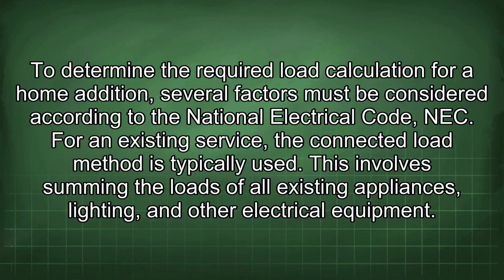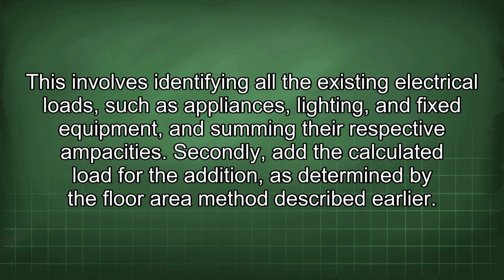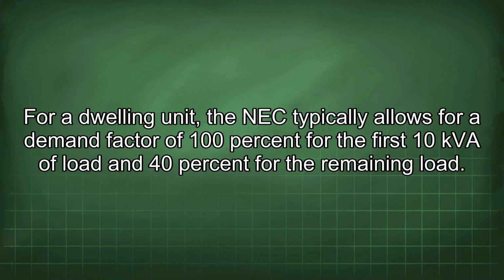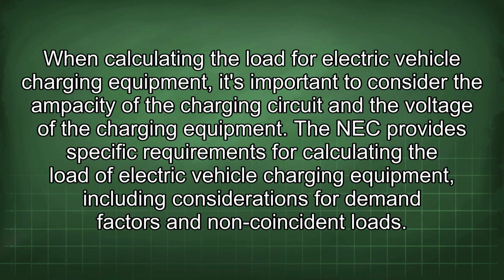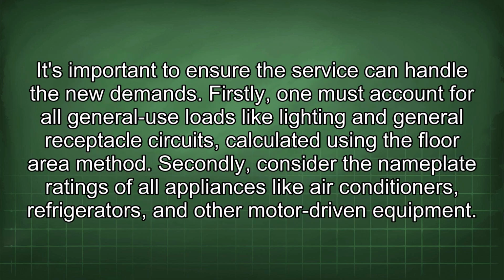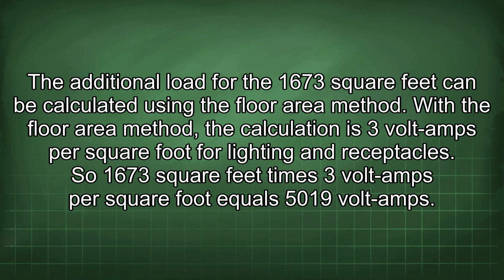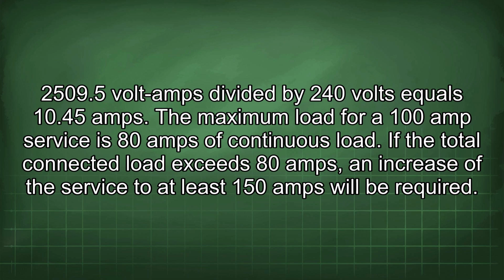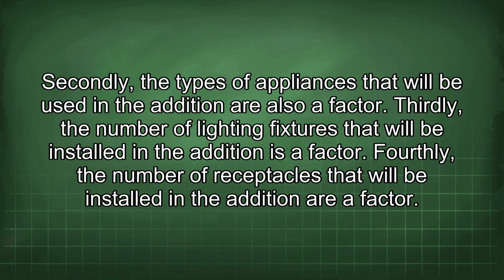Calculating Electrical Load for Home Additions Explained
Learn how to calculate the additional electrical load for a home addition. This video covers the floor area method and how to factor in appliances, circuits, and shop areas according to NEC standards. Understand how to determine if your existing service needs an upgrade.